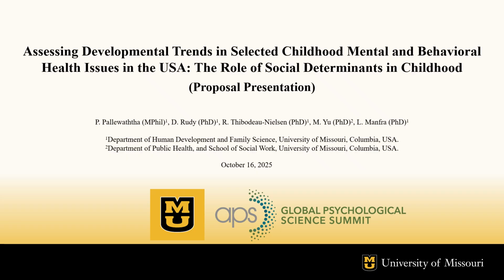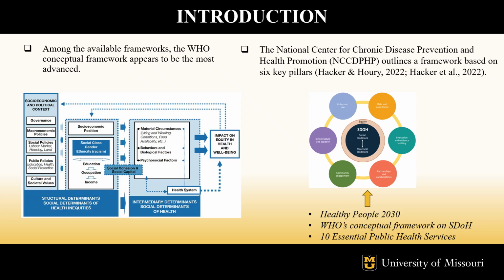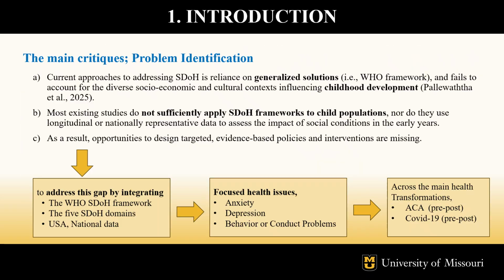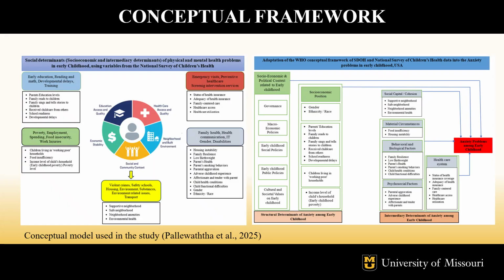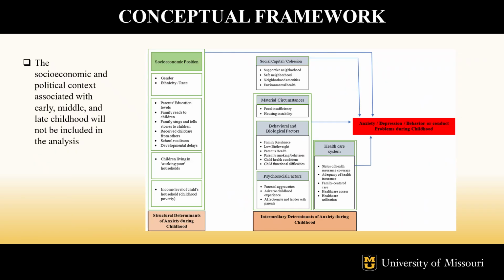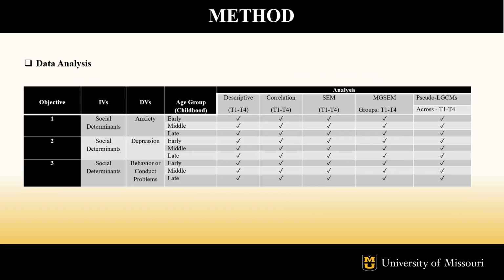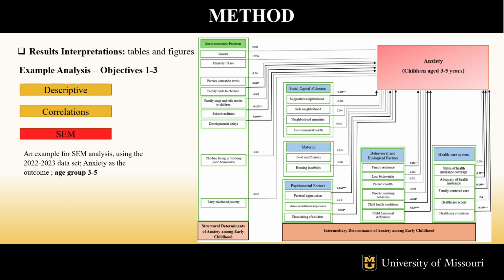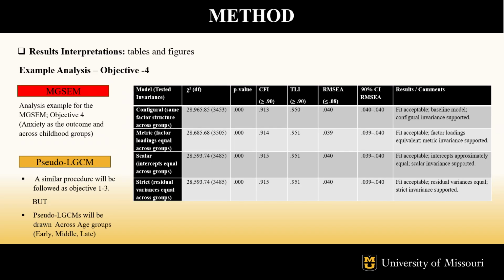Prabhath; Global Association for Psychological Sciences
Conference Presentation: The 2025 APS Global Psychological Science Summit